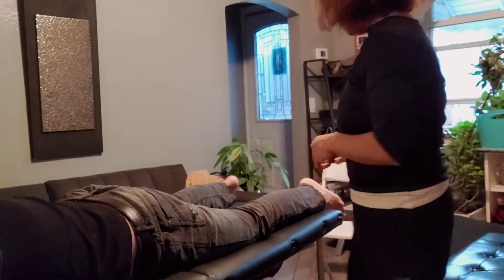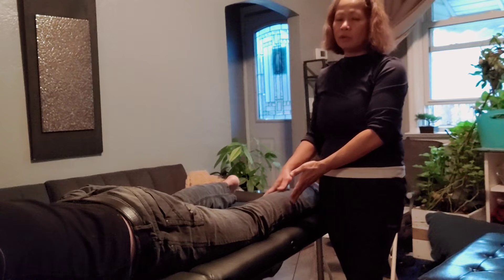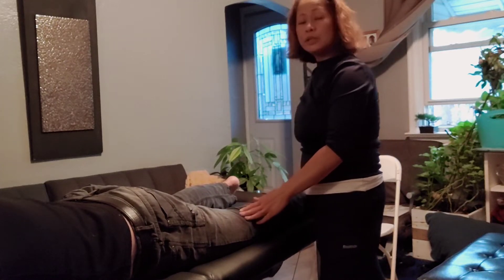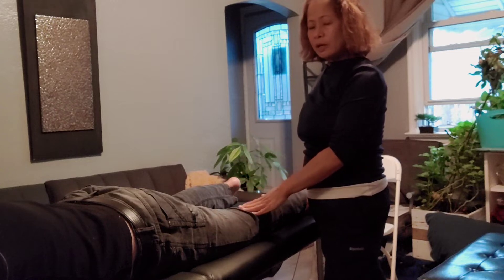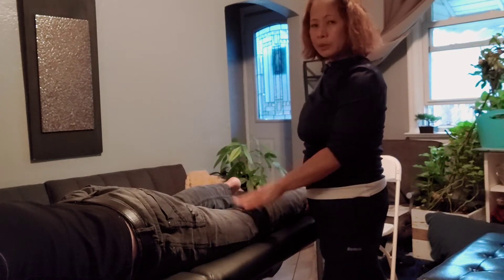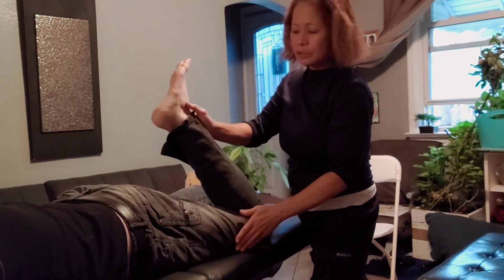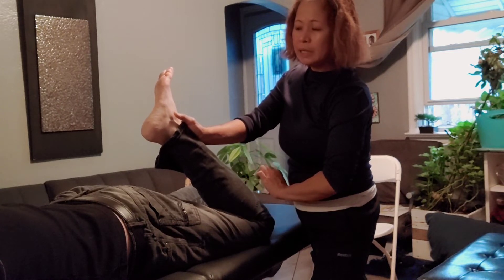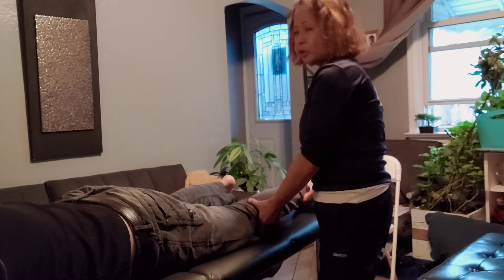Ely's test/briefly explained/The Melo Dymedina way